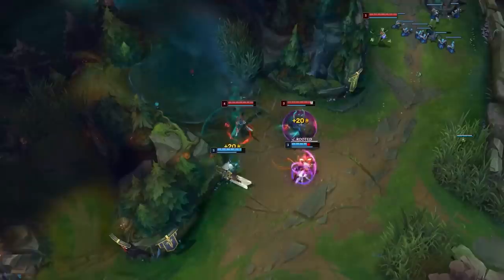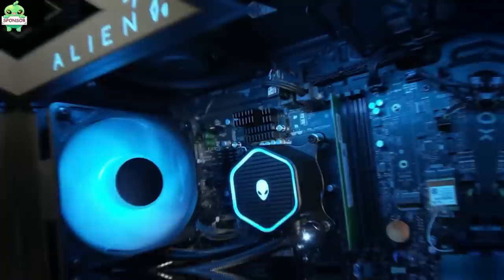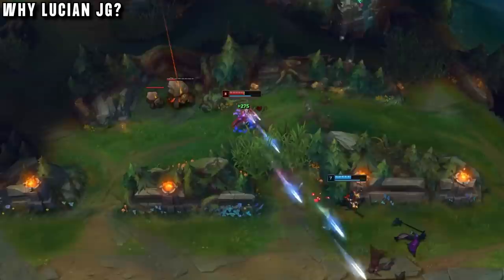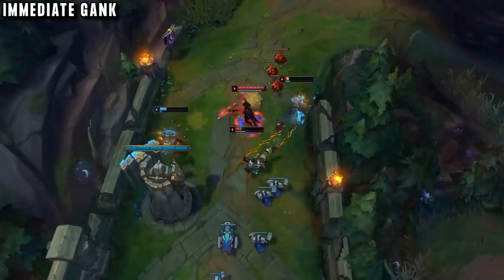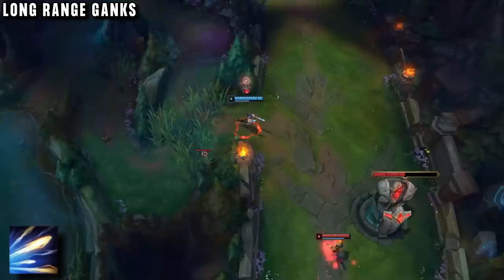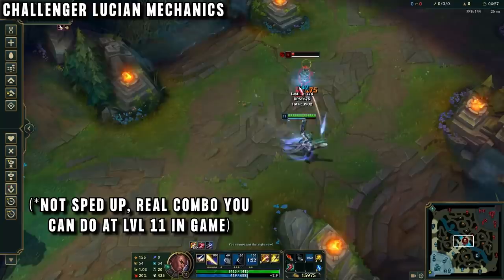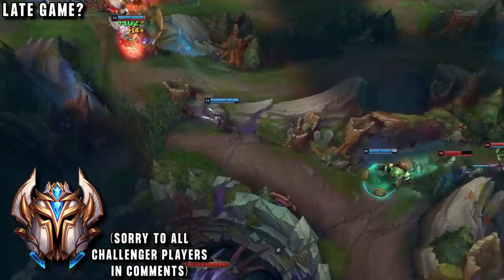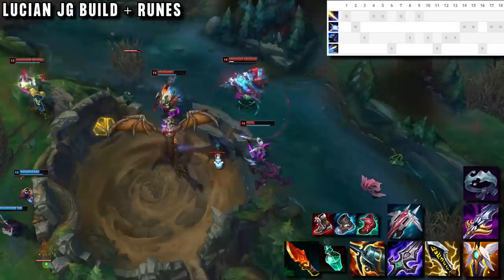Why This CHALLENGER is Playing LUCIAN JUNGLE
Check out the NEW Alienware Aurora R13 (AD)
Thanks so much to Alienware for supporting off meta content!

Vakin is a Challenger Jungle main who decided he was sick of trying to hit rank 1 and decided to invent a fun pick instead!
This is his story + an analysis of if this pick is actually good?

00:00 Lucian Jungle
00:36 A Special Surprise
02:06 The Story of Lucian Jungle
03:00 Why Is he Playing Lucian Jungle?
04:04 Pro Play Lucian JG
04:15 Why It works?
04:33 FAST Lucian Jungle PATH
05:40 Dodge Invades
06:00 How to Gank on Lucian JG
06:36 Burst 1 Target
07:00 Early Powerspike
07:17 LVL 6 - When the Pick Really Starts Working
07:22 Long Range Ganks
08:02 MORE Mobility - Galeforce Ganks
08:22 Gold Saver Strat
08:52 Mid game
09:14 CHALLENGER Lucian Mechanics
10:04 Surprise 1v1 Kills
10:15 Teamfights
10:53 1 Ult = 1 Kill
11:12 Late Game - Falling off?
12:03 But...
12:26 When it should be picked
12:50 RATING
13:03 Lucian JG BUILD
13:35 Lucian JG RUNES